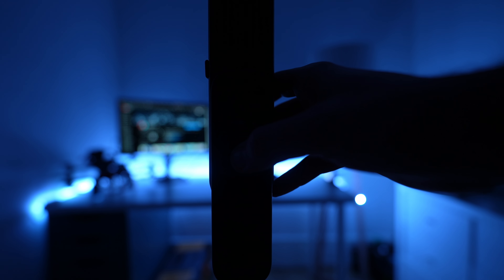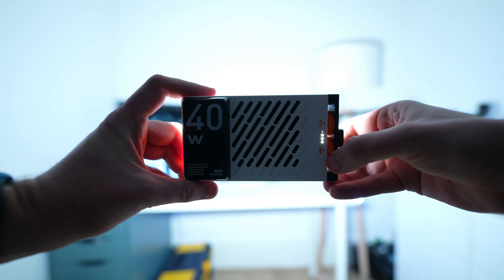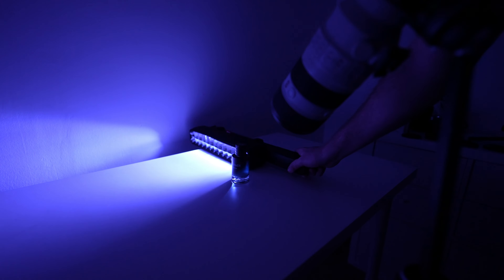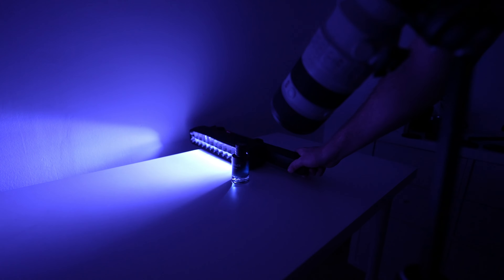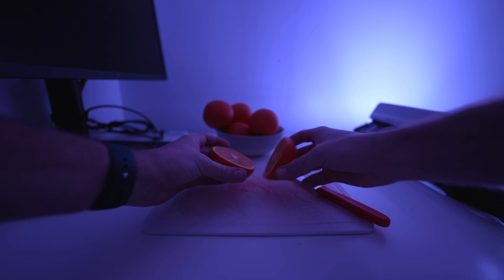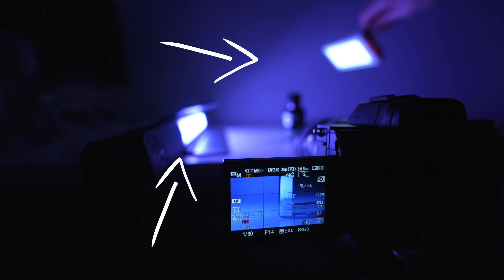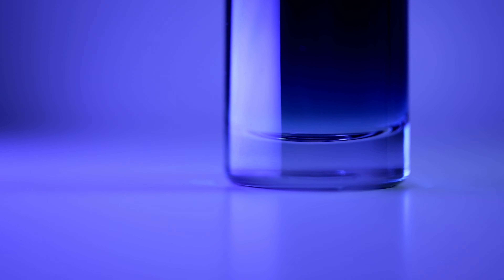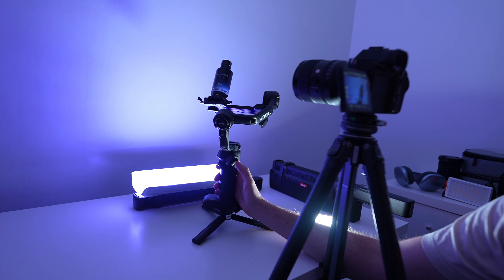10 Lighting Tips to Film an Epic Product Commercial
Lighting is key when it comes to shooting product commercials. @LukeMaximoBell created this promotional video without any fancy or niche camera gear. With the help of Zhiyun Fiveray F100 and M40, he achieves 10 professional shots perfect to demonstrate the product.
Review this video to see how to film and create your own epic product commercial with minimal experience or equipment.